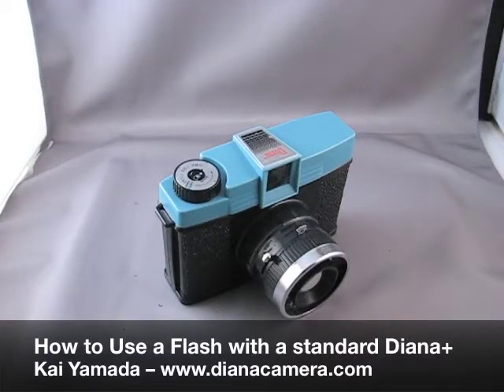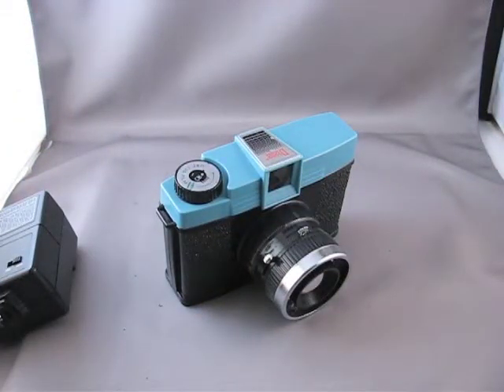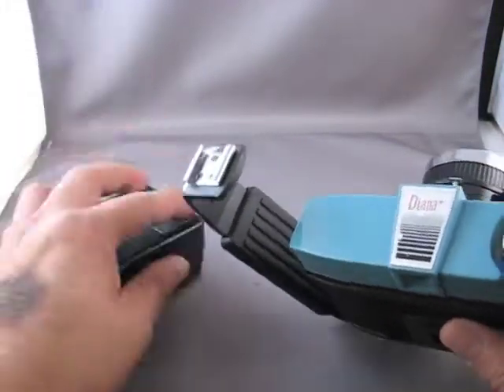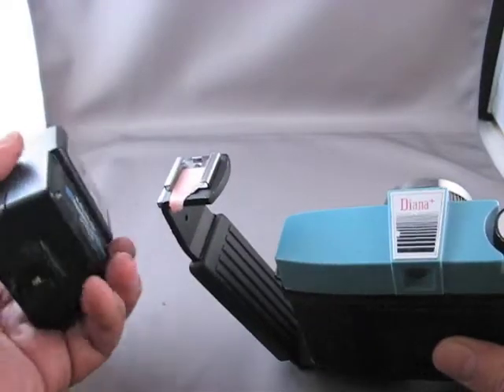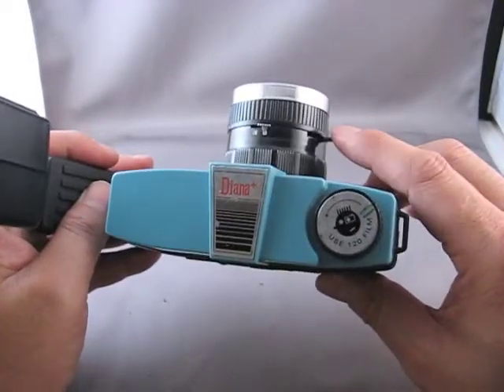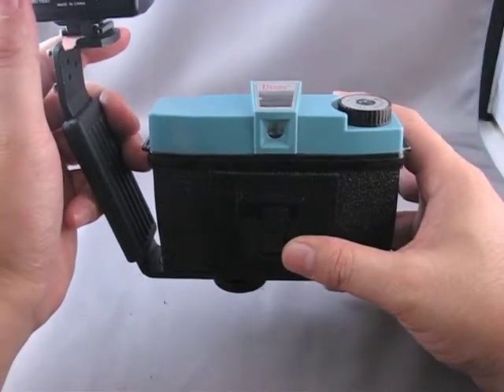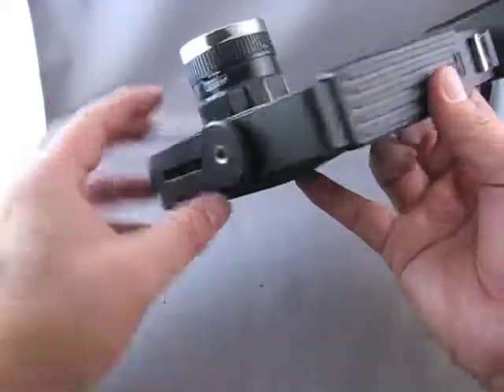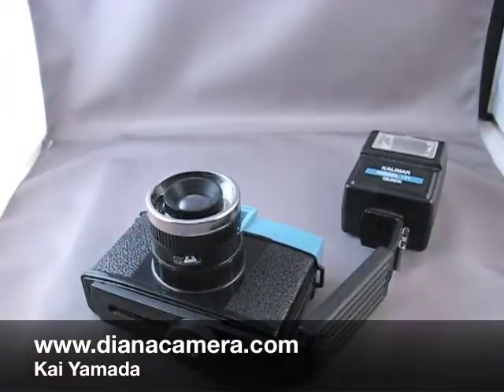How to use a flash with your Diana+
Want to take flash photos with your Diana+, but don't want to drop $100 on a DianaF+? Here's how you take flash photos with your standard Diana+.